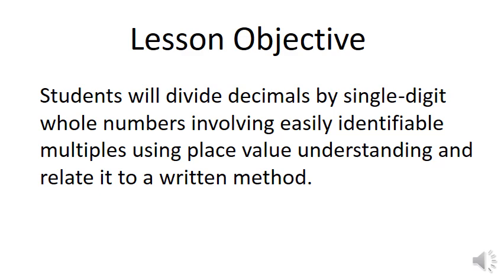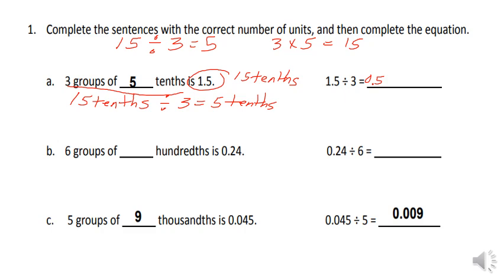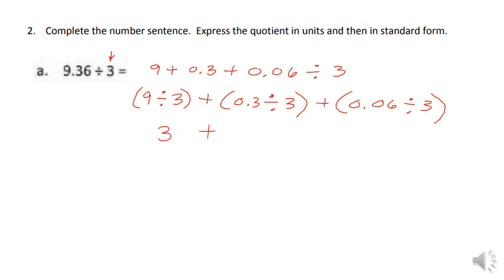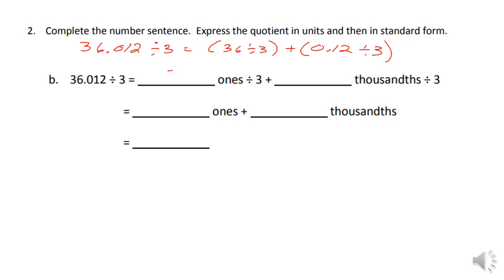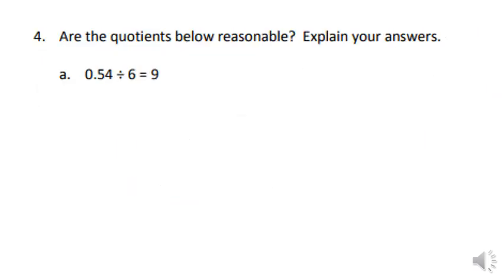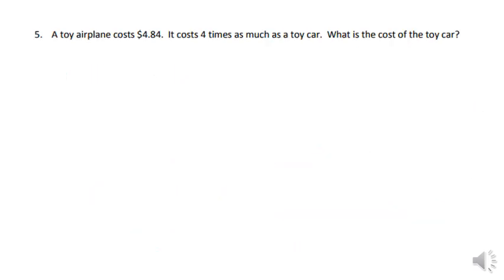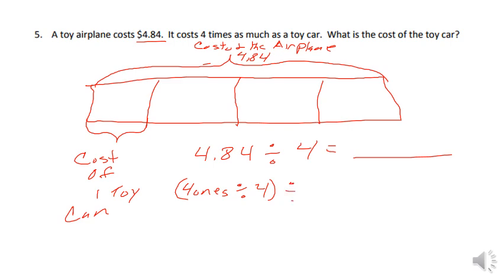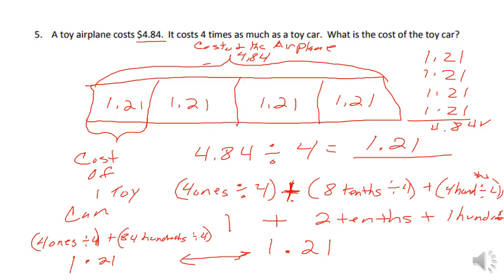Module 1 Lesson 13 Pre View video